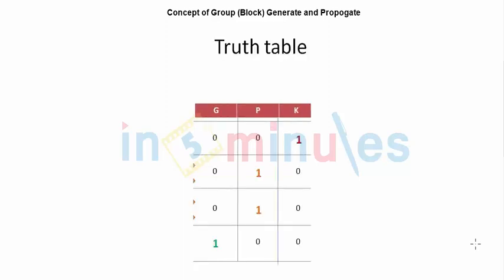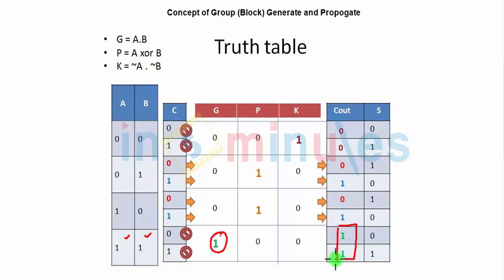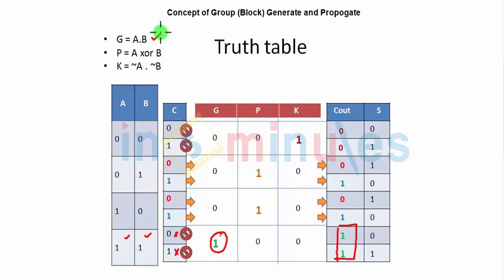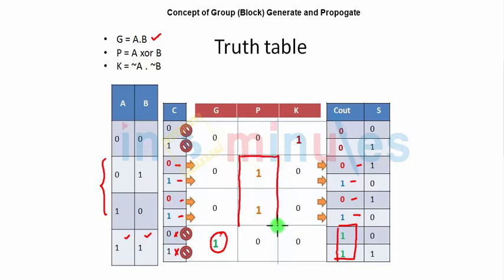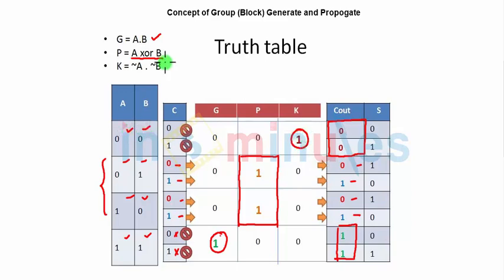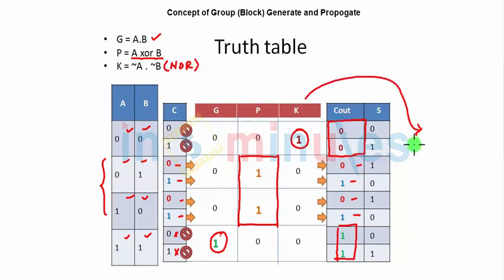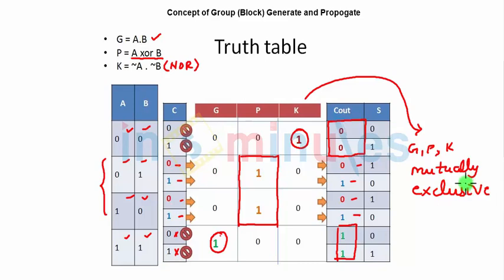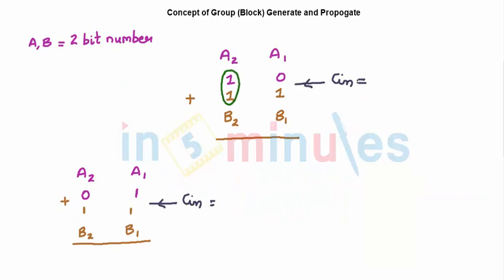Module5_Vid_24_Concept of Group Generate and Propagate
Hi All,

This video basically covers Concept of Group Generate and Propagate

Pre - Requisite -